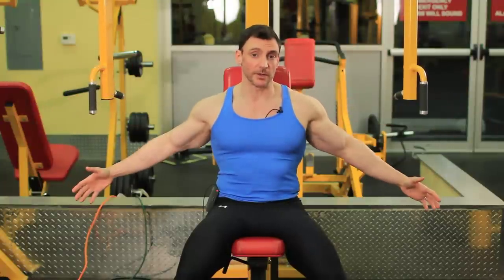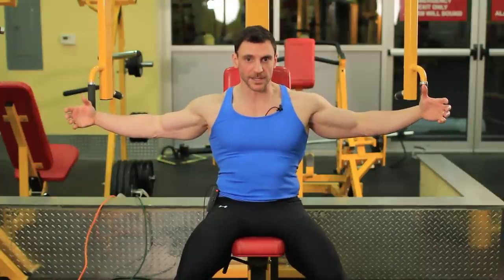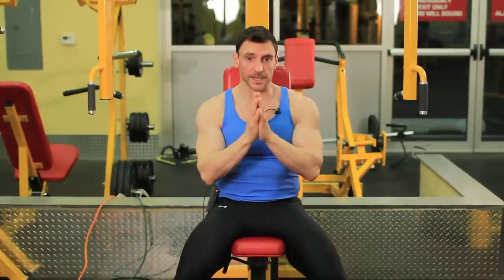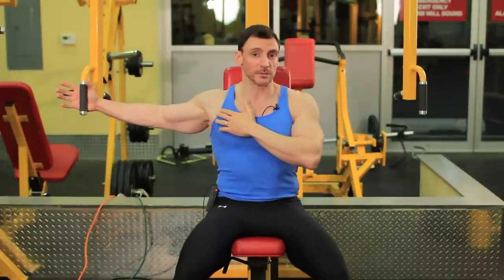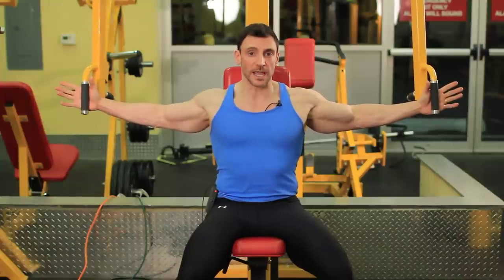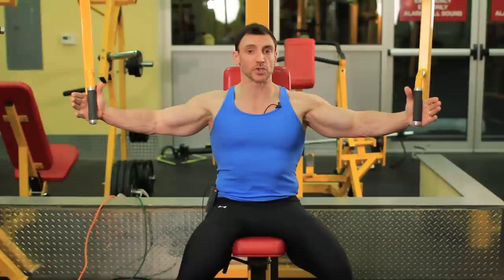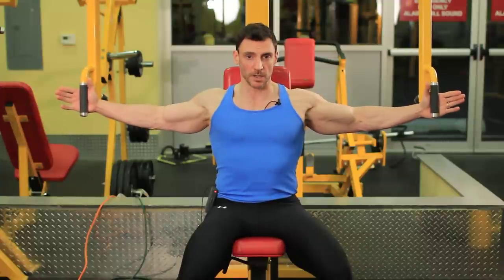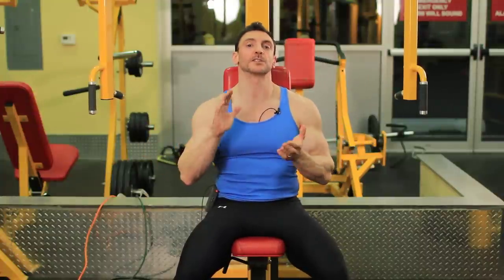How to get a Big Chest. Best Exercise for a Big Chest. Vicsnatural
Pec Deck flyes, the perfect exercise for a big chest
In this video, Victor Costa talk about using the Pec Deck to get a big chest. The Pec Deck is an awesome exercise for developing the chest. However, it's not all reps, it's about the quality of the reps. Doing the reps on the pec deck properly is essential to make the exercise effective. Victor Costa is natural bodybuilder, fitness trainer and author. Victor Costa is considered to be among the top fitness trainers in the world. Vic's goal is to help you get bigger and more muscular, naturally, using intelligent techniques that work.
Victor Costa is a natural bodybuilder and trainer. He does not use steroids, supplements or testosterone. Vic training specializes in the mind-muscle connection. Everyone is always asking Vic about his biceps routine so he wanted to make his Free Biceps Training available to everyone for Free. If you are interested in how Vic trains himself and his clients you can download Vic's Free Biceps Building course, simply go

You can follow Vic on Instagram and Facebook @Vicsnatural